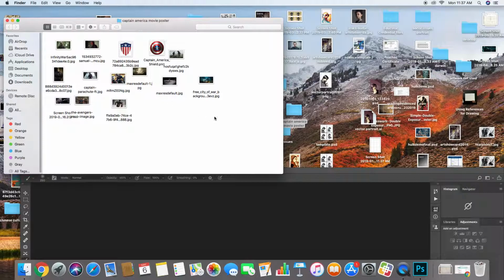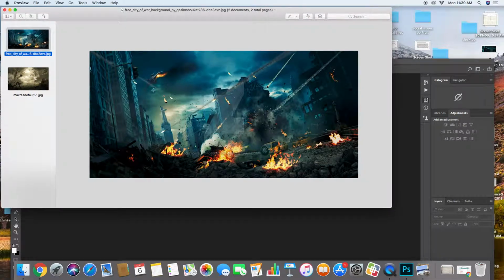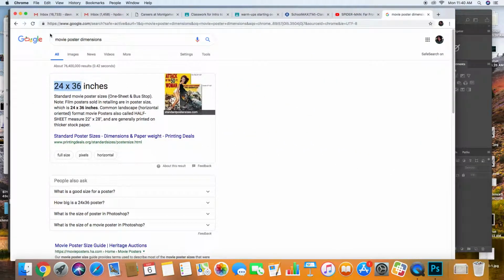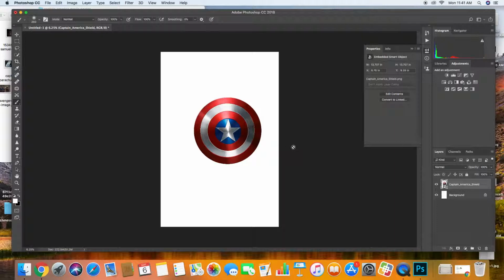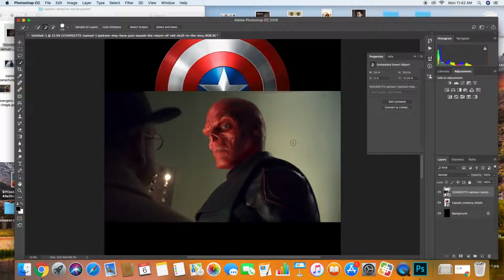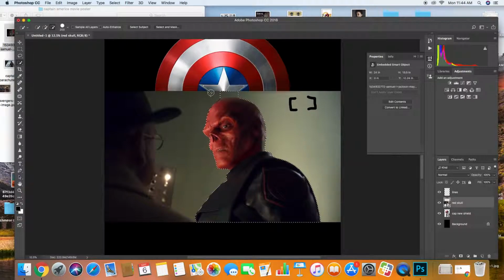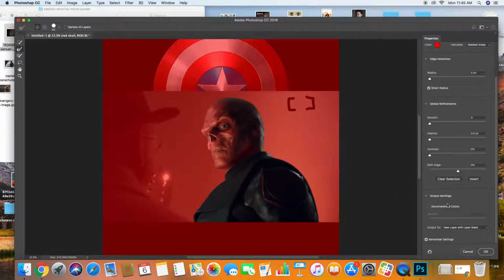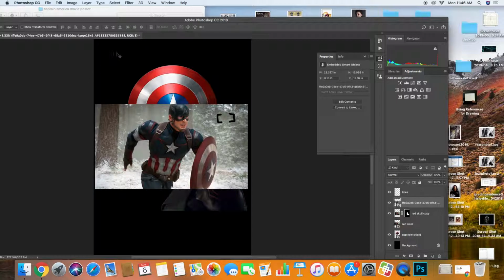movie poster 2019 demo part 1